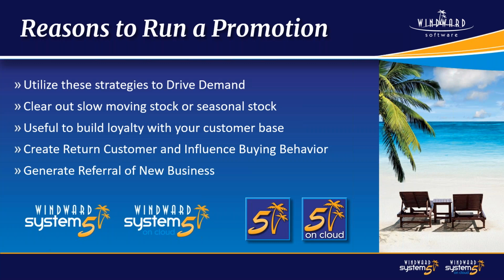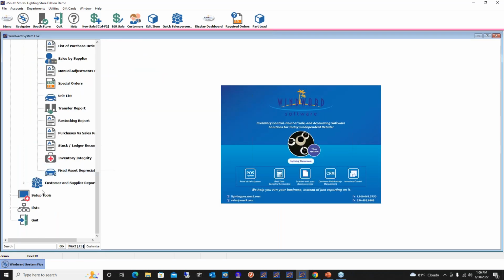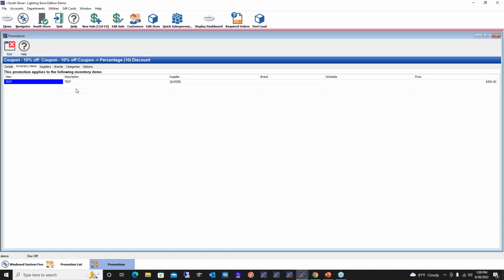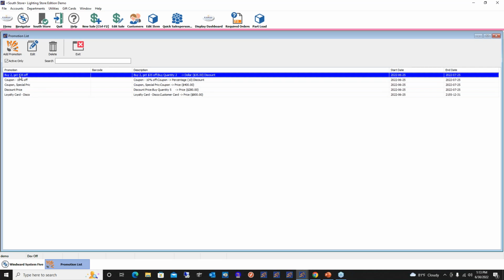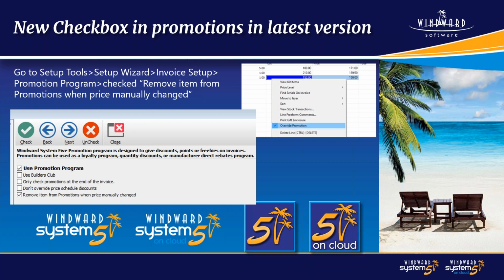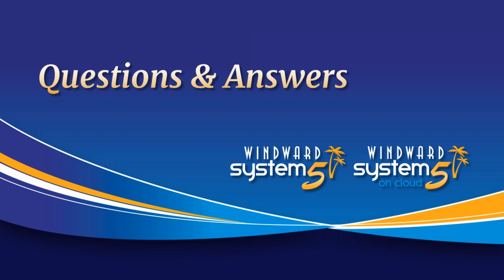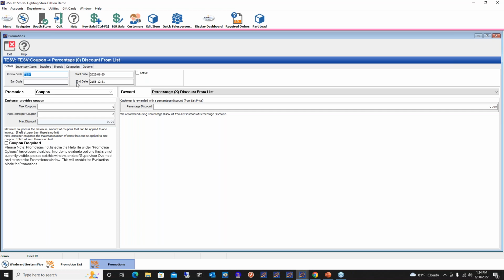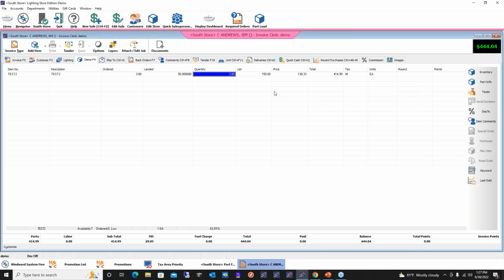Using System Five Promotions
This Windward webinar discusses the promotions function in Windward System Five, detailing how to set up and configure basic promotions. It also highlighted the interaction of this module with other parts of the software like the inventory, suppliers, customers, invoice units, and accounts receivable modules